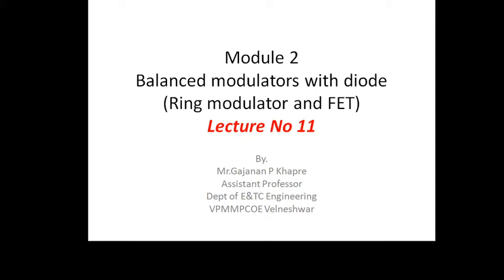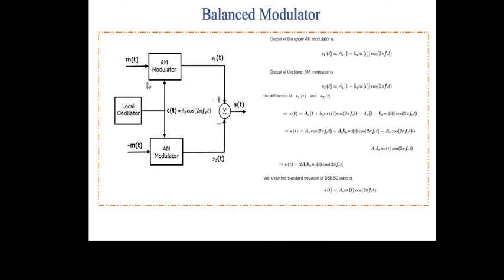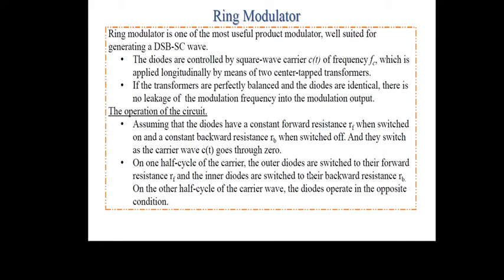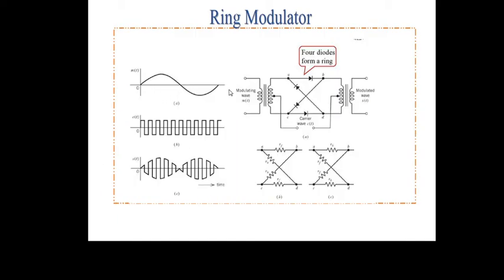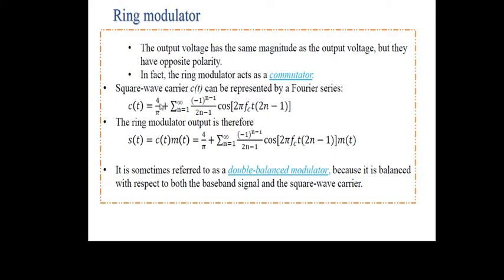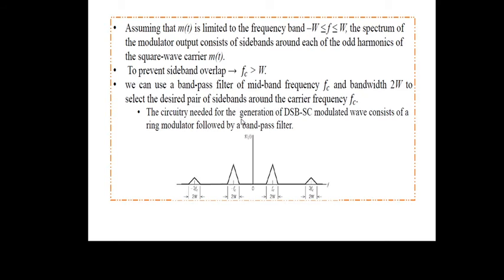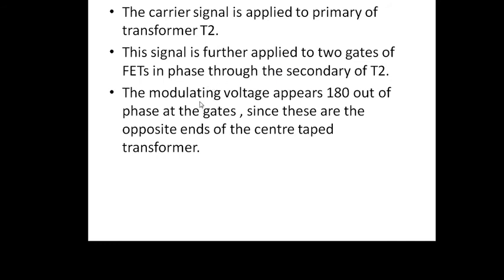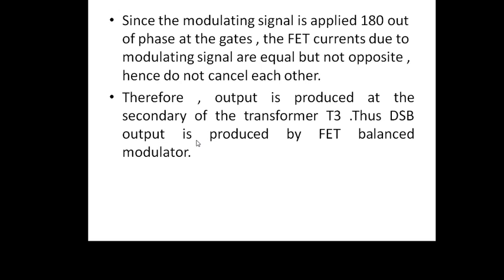Module 2 Balanced Modulator with Diode DSBSC Generation L.no 11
In This Lecture Mr.Gajanan P Khapre will discuss about Generation of DSBSC Signal using Balanced Modulator with Diode (Ring Modulator and FET)